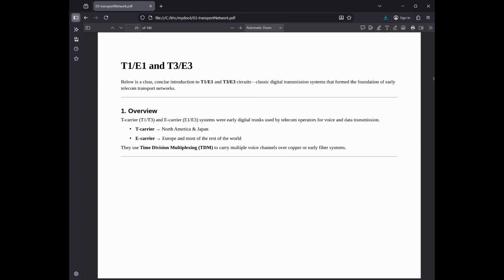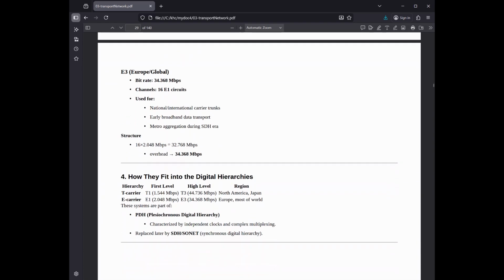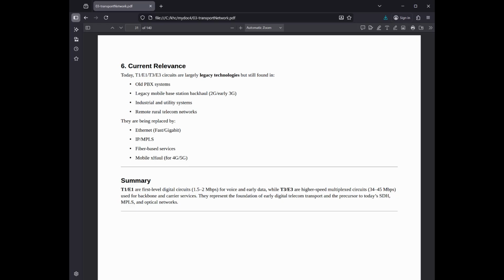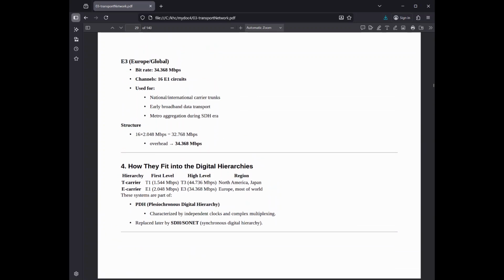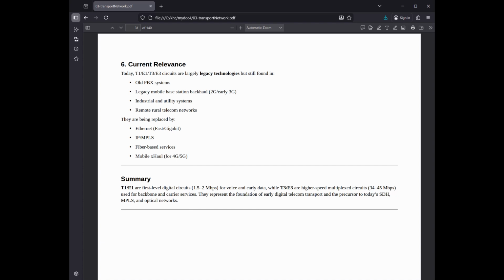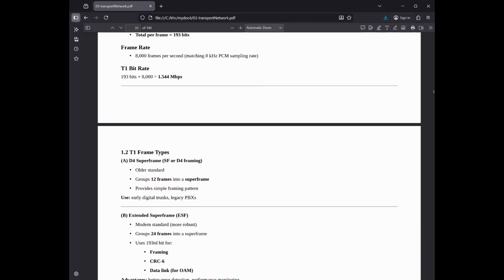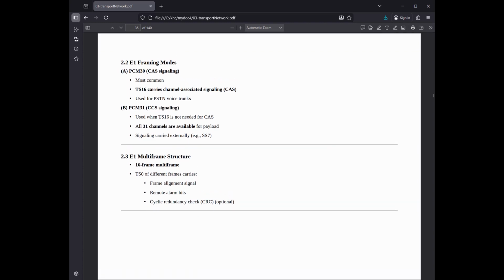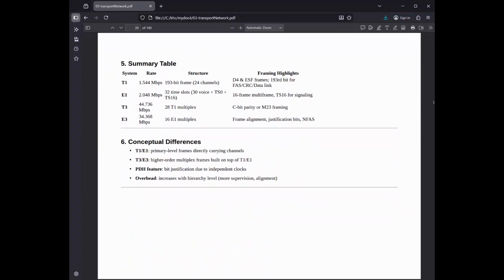04 Transport Network - T1, E1, T3, and E3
PDH Pyramid
Framing of T1, E1, T3, and E3